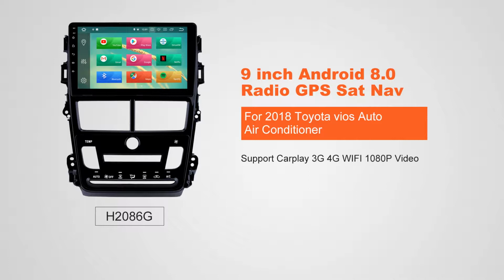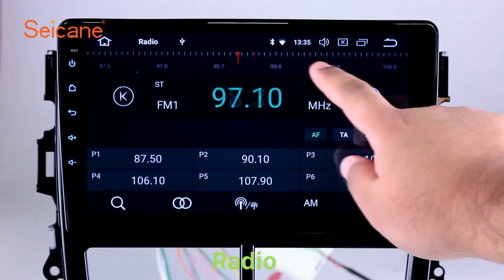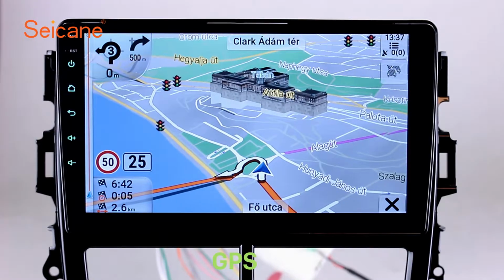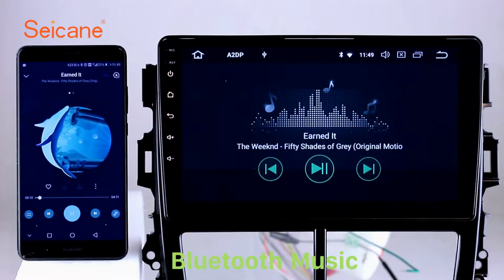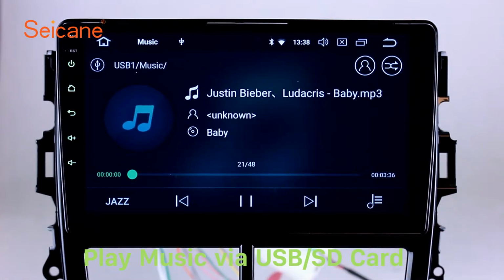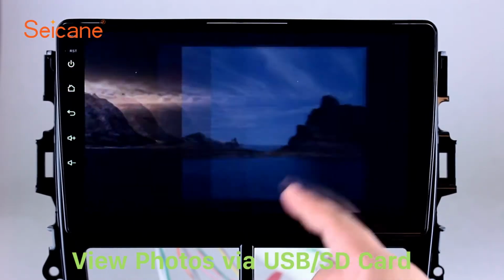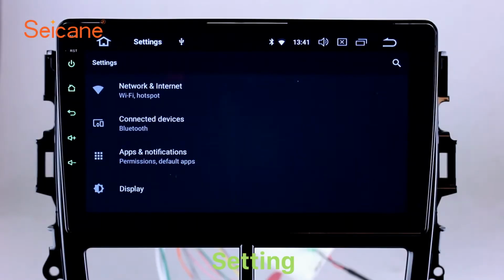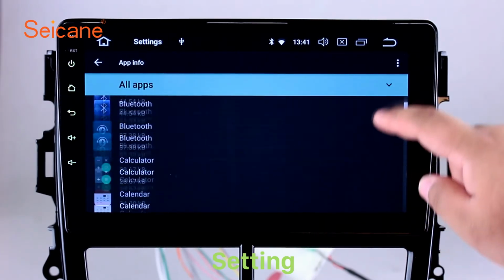OEM 2018 Toyota Vios Auto Air Conditioner Radio GPS Navigation Stereo Upgrade with Bluetooth Music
Plug and play OEM 2018 Toyota Vios Auto Air Conditioner Radio GPS Navigation Stereo Upgrade with Bluetooth Music.

*32 GB INand Flash and 4GB DDR3
*Built-in with strong digital FM/AM radio tuner, this car A/V system features searching radio channels automatically, manually and storing them in the process. RDS is also supported
*Your original car’s steering wheel controls will still work after installation